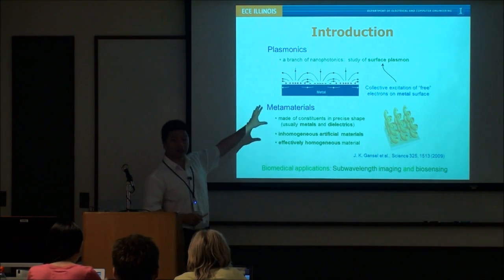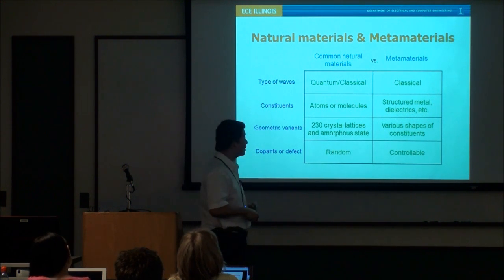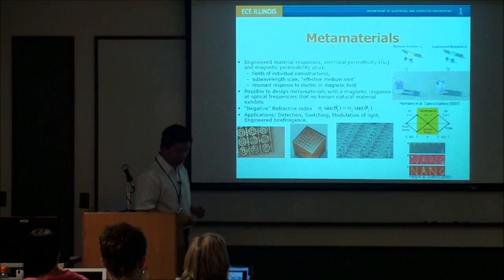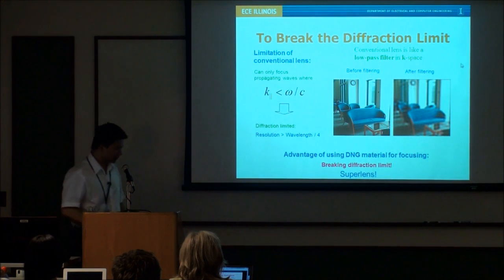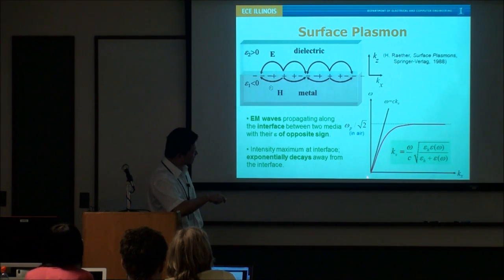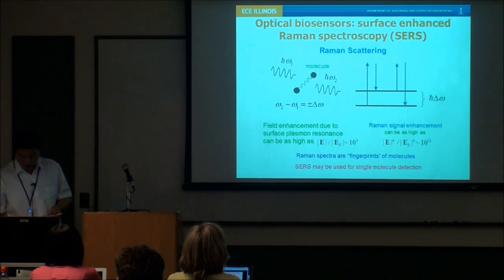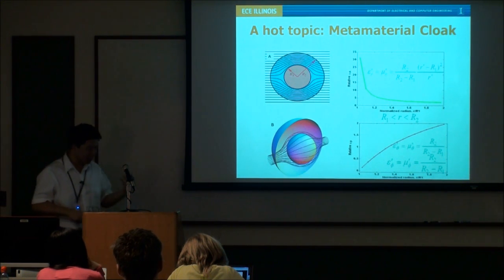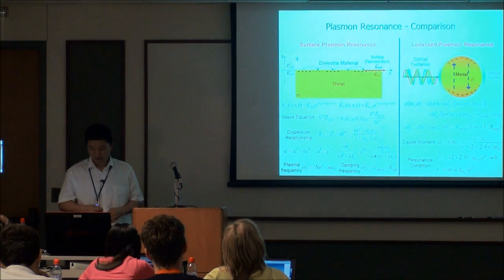Plasmonics and Metamaterials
Prof. Logan Liu, UIUC